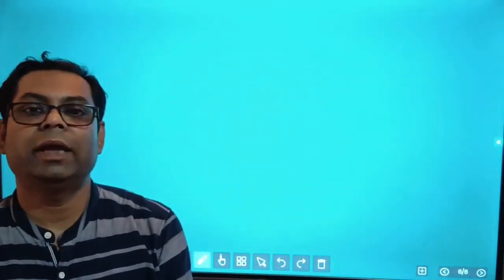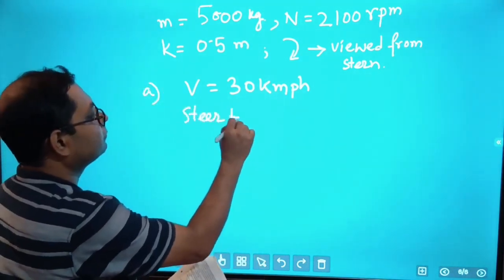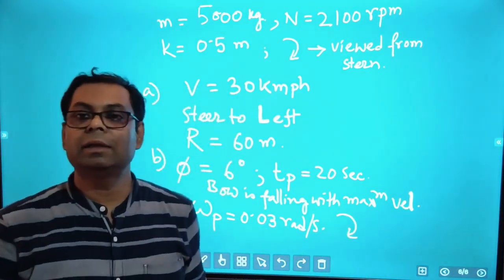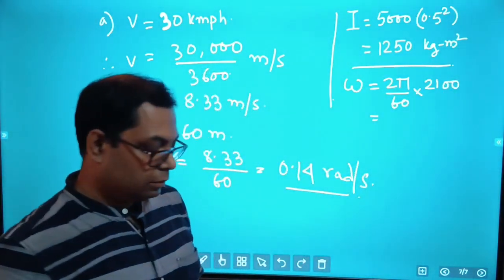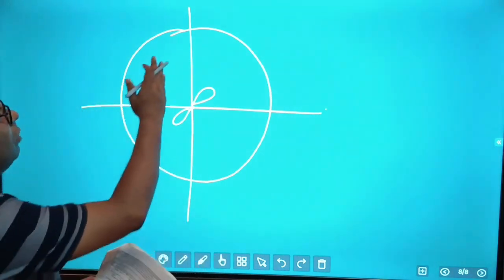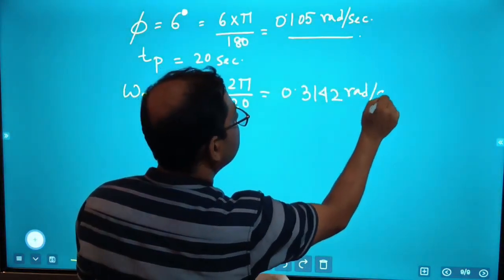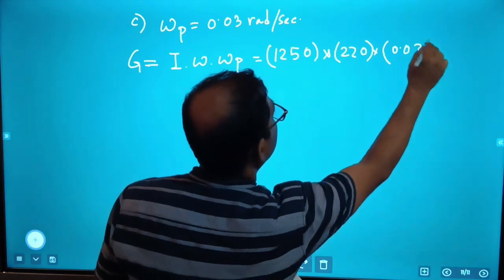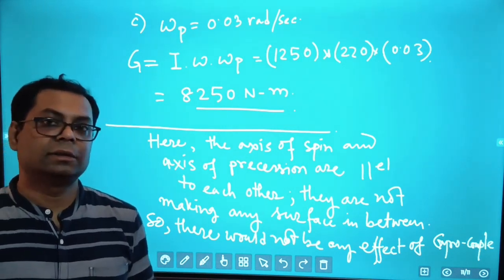GYROSCOPE NUMERICAL 01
In the fascinating realm of mechanical engineering, numerical analysis of gyroscopic couples takes center stage. This captivating YouTube video delves into the intricate world of gyroscopes and their pivotal role in various applications. With a concise yet comprehensive approach, the video explores the mathematical techniques employed to analyze gyroscopic forces and their resultant couples.

From aerospace engineering to robotics, gyroscopic effects influence a wide range of technologies. The video breaks down complex concepts into digestible portions, guiding viewers through the step-by-step process of numerical analysis. Through insightful visuals and explanations, it illuminates the connection between angular momentum, precession, and nutation.

Whether you're a student, enthusiast, or professional, this video offers a valuable learning experience. By understanding the numerical methods that unravel the mysteries of gyroscopic behavior, viewers gain a deeper appreciation for the underlying mechanics shaping our modern world. Join us to unlock the secrets of gyroscopic couples through the lens of numerical analysis!